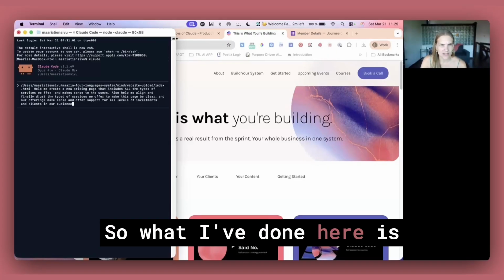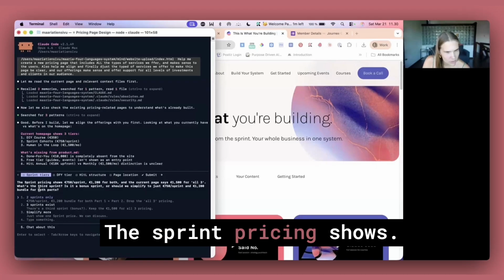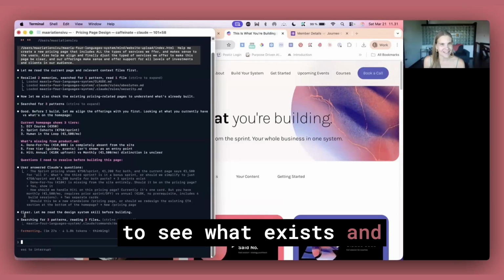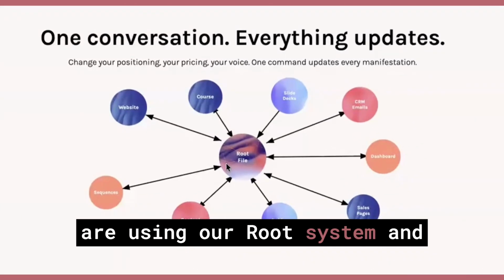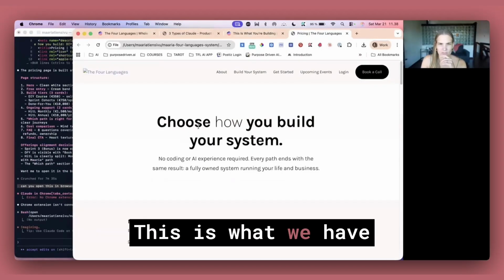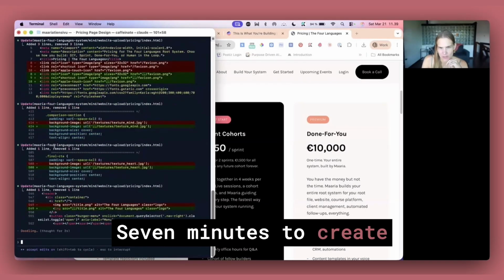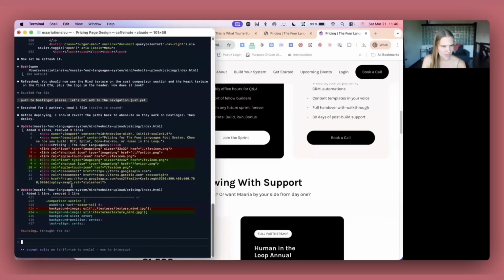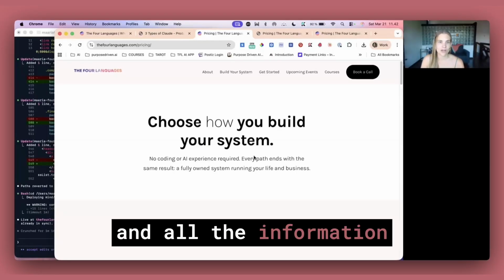How I Created a Pricing Page from my AI Root System in Under 10 minutes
I didn't have a pricing page on my website. So I built one directly from my root system.

What I love about this is I don't actually remember all the products and services we've created along the way. The pricing cards were on their respective pages but there was no single place to see everything together. So this wasn't just about making a page. It helped me see what actually exists and get clear on my own pricing strategy.

The system read through all my documentation, asked me the right questions, and built the full page in 7 minutes. I tweaked the visuals, pushed it to Hostinger, and it was live. Under 10 minutes total.

This is the difference between a generic AI, and a tailored Root System. My system already knows my brand, my website, every page on it, my strategy.

It's built from that directly. No copying between tools. No manually editing a website builder that has zero access to your actual strategy files.

And the page is just one output. The same system creates content, emails, slide decks, course pages, sales pages. One place, many outputs. That's what makes this different from using disconnected AI tools or add-ons on existing platforms.

If you're a coach or consultant running everything yourself and you want your tools to actually know your business, that's what a root system does.

Questions? Drop them below. Always happy to help.